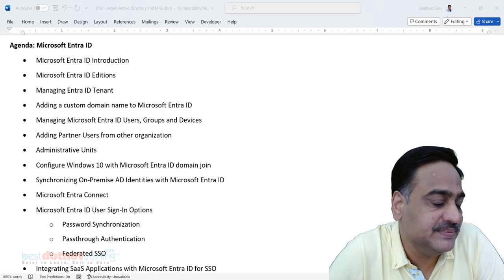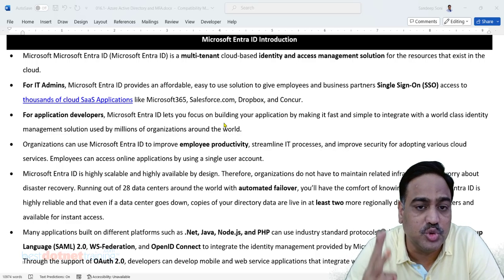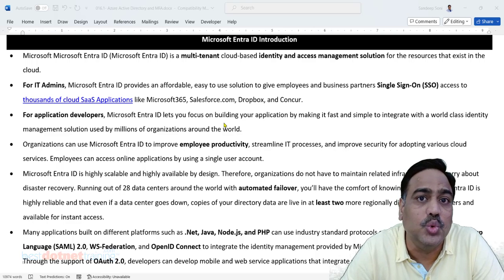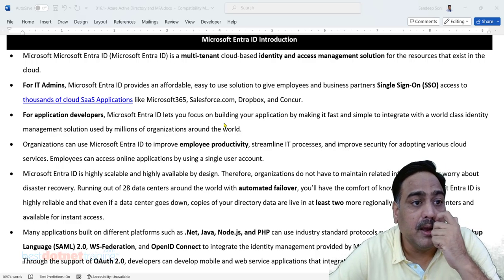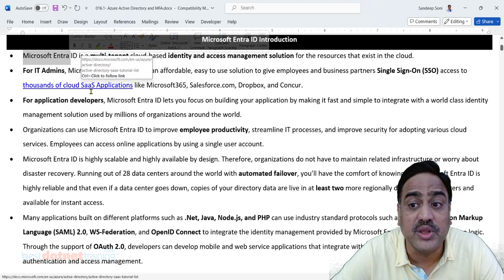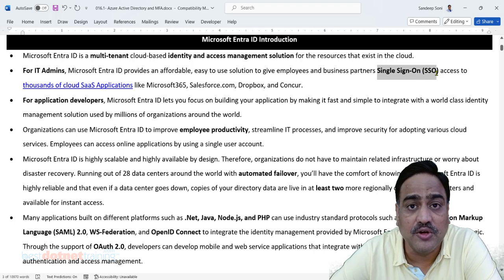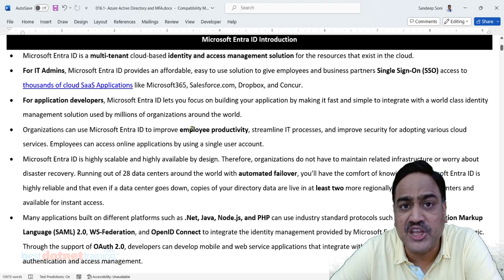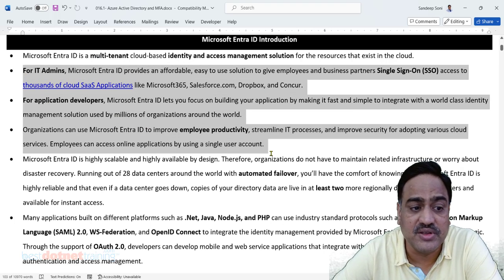Microsoft Entra ID (Formally Azure AD) - A beginner's guide!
Microsoft Entra ID (formerly Azure Active Directory) is a powerful identity and access management (IAM) solution that simplifies user authentication and authorization across multiple applications within an organization.